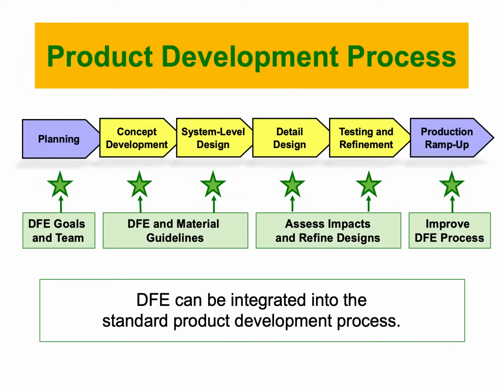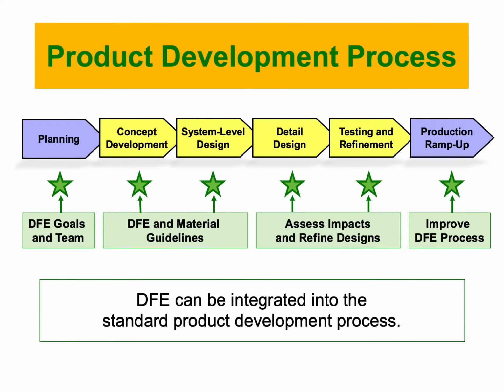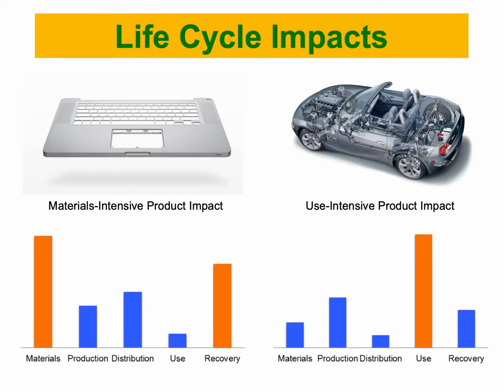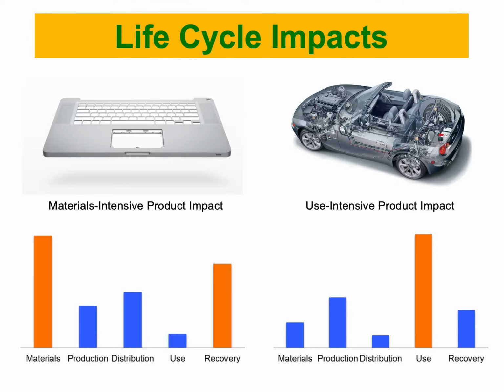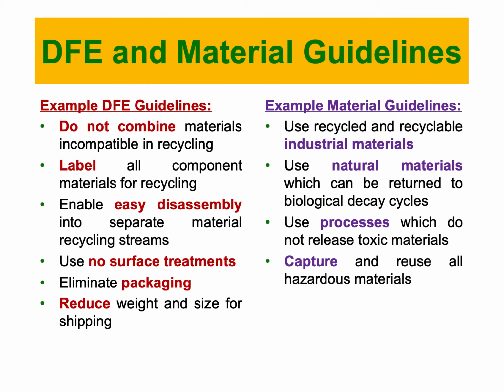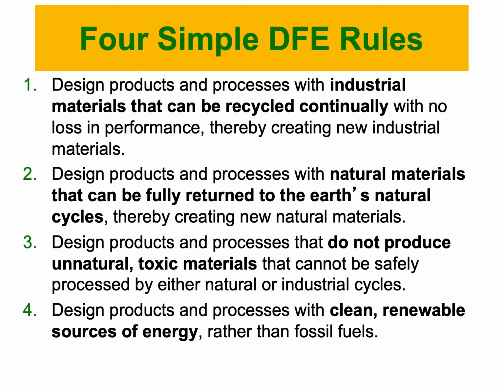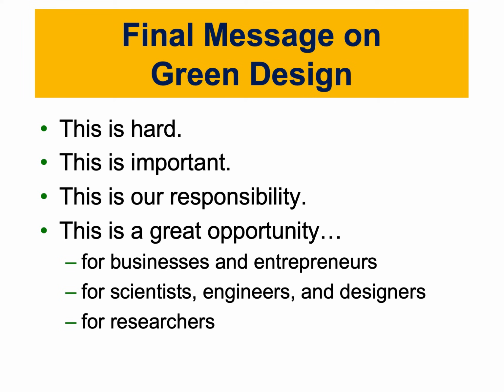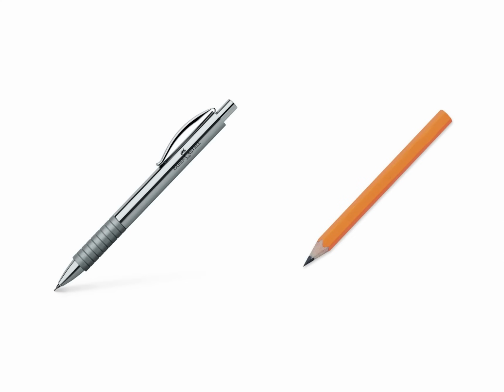Design & Development #050 - Design & Development Projects Sustainability: Design for Environment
DesignForEnvironment in CapstoneProjects : A Comprehensive Guide. How to Integrate Design for Environment into the Standard ProductDesign and DevelopmentProcess ? In this video, you will learn how How to Integrate Design for the Environment into the Standard Product Design and Development Process. You can not miss this one!

Four Simple DFE Rules:
1- Design products and processes with industrial materials that can be recycled continually with no loss in performance, thereby creating new industrial materials.
2- Design products and processes with natural materials that can be fully returned to the earth’s natural cycles, thereby creating new natural materials.
3- Design products and processes that do not produce unnatural, toxic materials that cannot be safely processed by either natural or industrial cycles.
4- Design products and processes with clean, renewable sources of energy, rather than fossil fuels.

Below you will find all the Design for Environment videos that are part of Dr. Loay Al-Zube's product design and development course:

► Watch all Dr. Loay Al-Zube Product Design and Development Videos by visiting the following playlist (49 videos):

Design for Environment Video 5 (DFE & the development process) - Product Design and Development
How to Integrate Design for Environment into the Standard Product Design and Development Process?